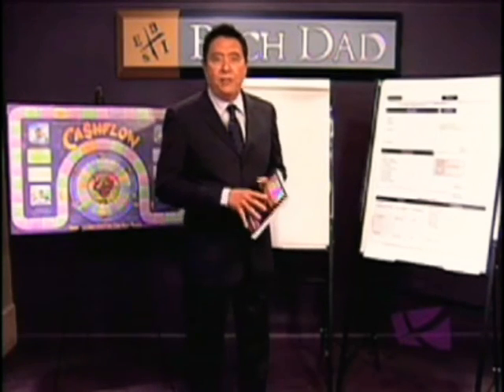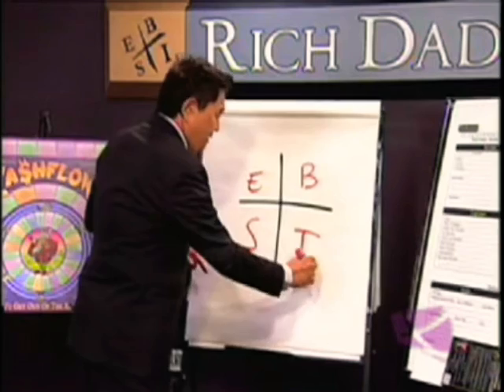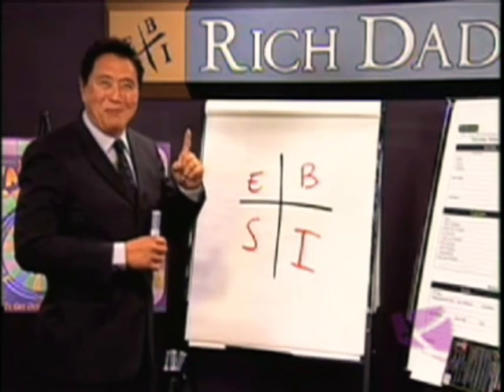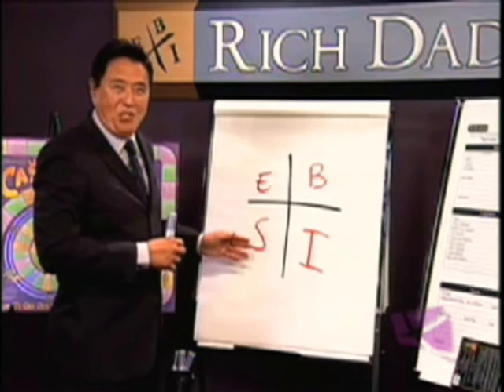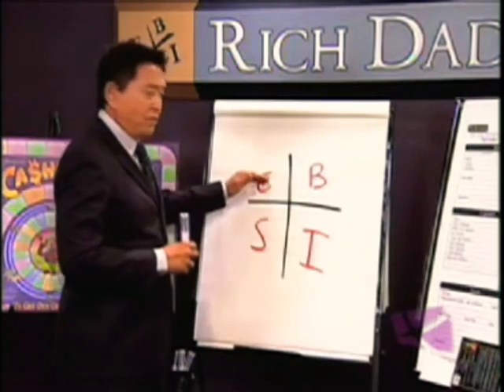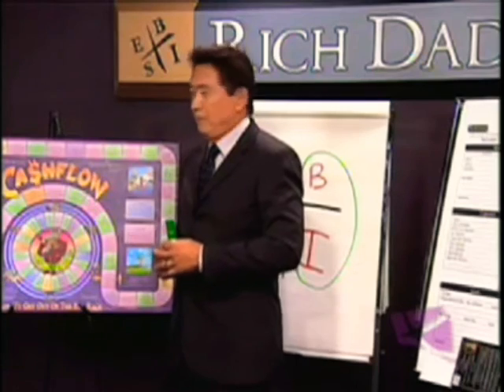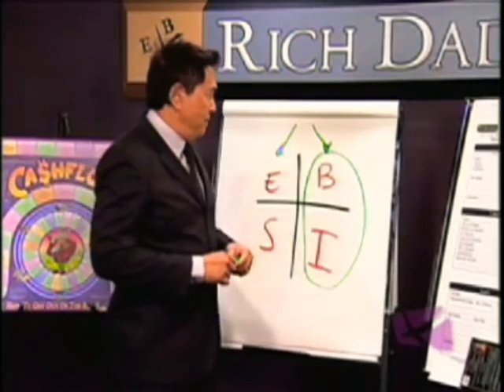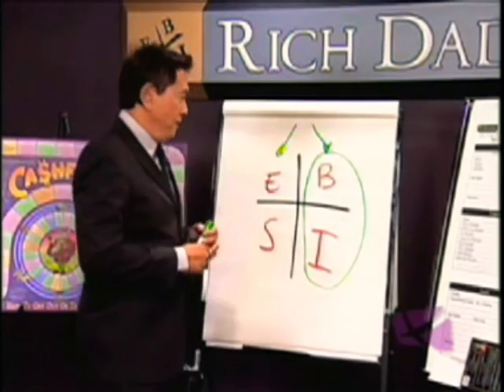An Insider's the Cashflow Ouadrant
Conspiracy of the Rich